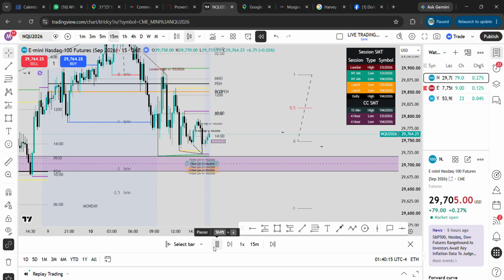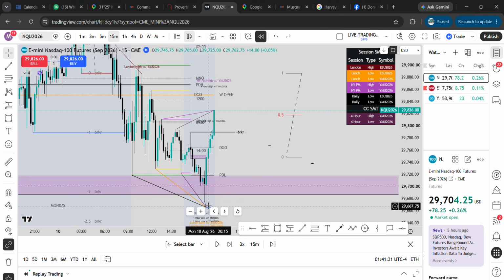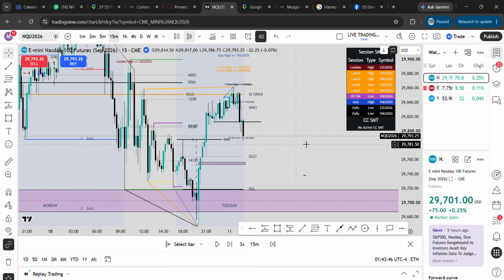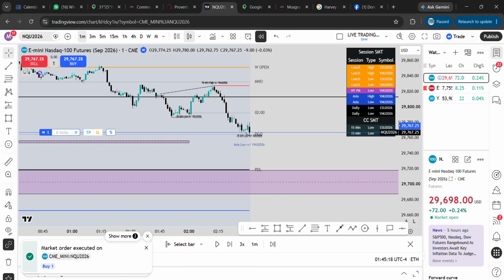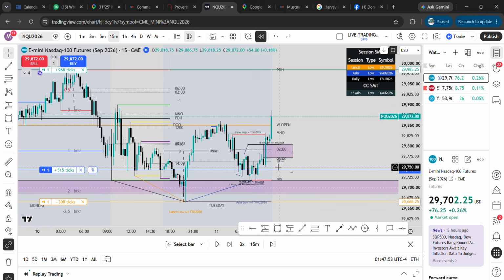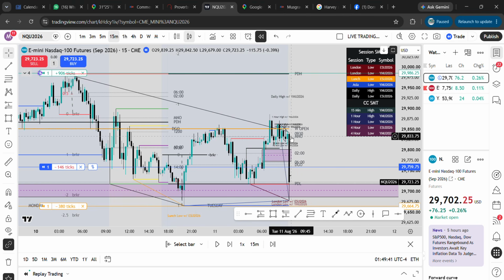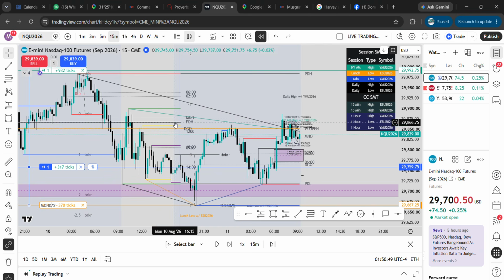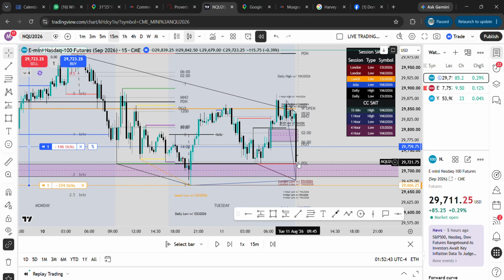DAILY REVIEW - 11.08.2026 - PART 1